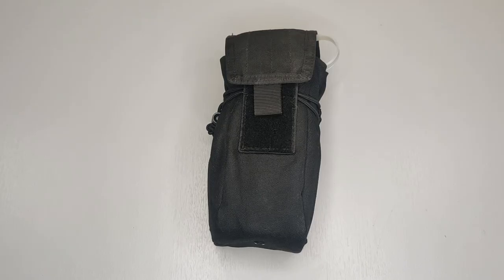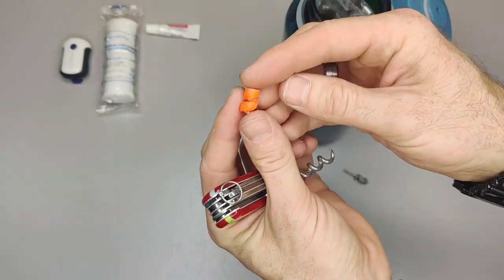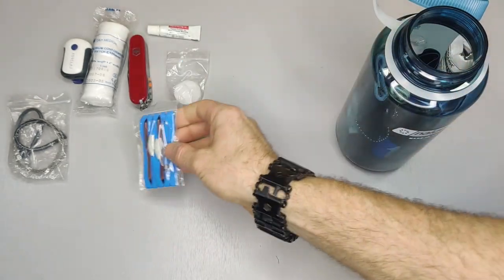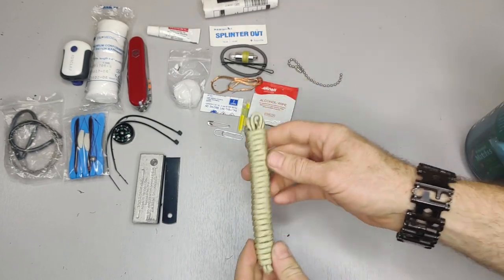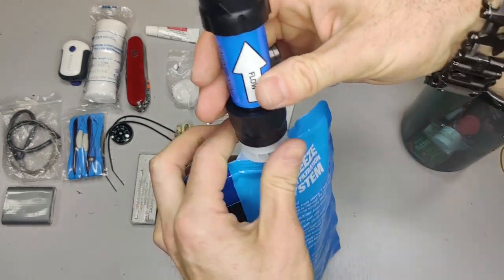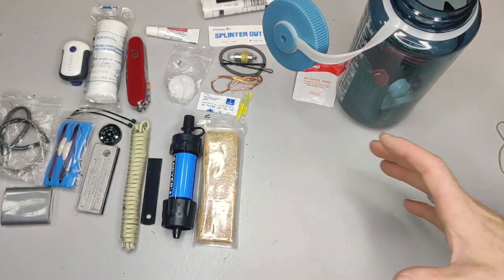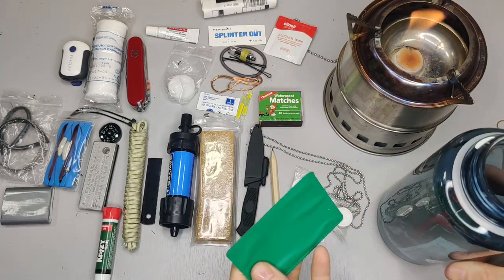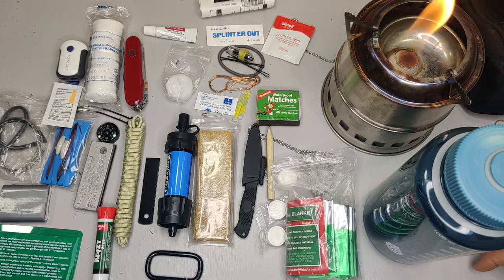Survival Kit in a Water Bottle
This Survival Kit is meant to be compact and easy to carry.  There was much more that would be good to have in a survival kit, but nothing more would fit.  I had to choose the most vital and compact gear that I could fit.  What would you add or replace?

Amazon links to most of the gear for this kit:
Nalgene Water bottle
Condor water pouch
Water pouch
Hand crank flashlight
Gauze roll
Wound seal
Victorinox Huntsman
Dry fuel tablets
Wire saw
Fishing kit
Magnesium flint striker
Fresnel lense
Duct tape
Krazy glue
Titan Paracord
Sawyer filter
Waterproof matches
Compressed towellete
Swiss Safe Mylar blanket